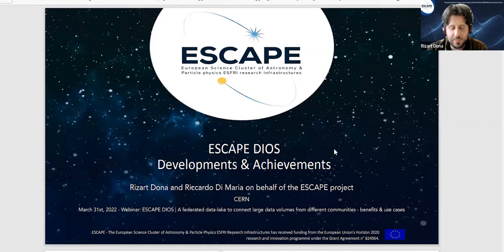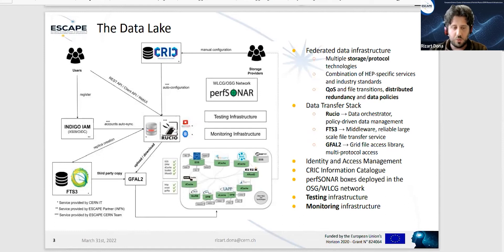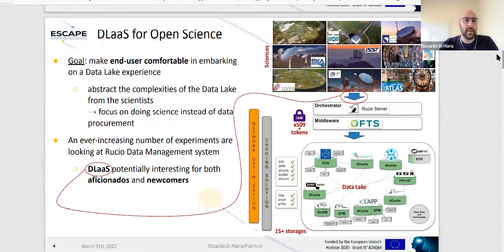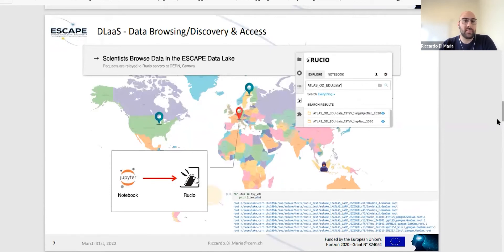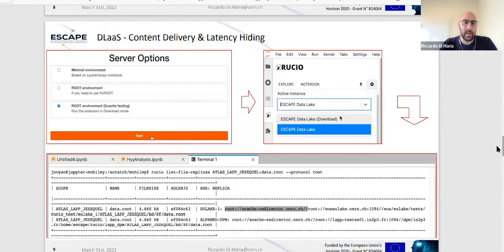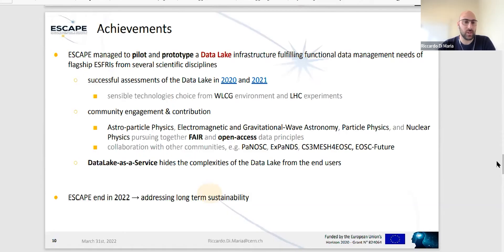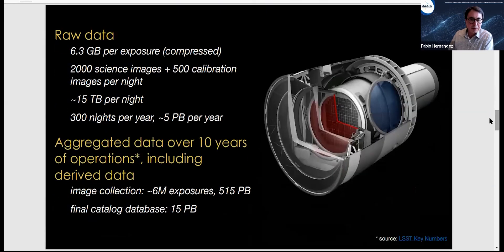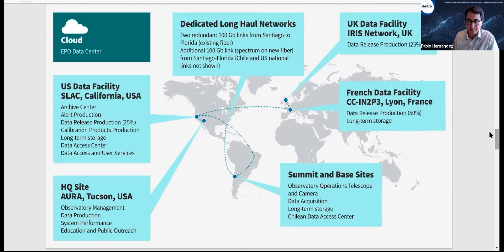ESCAPE DIOS: A federated data lake to connect large data volumes from different communities